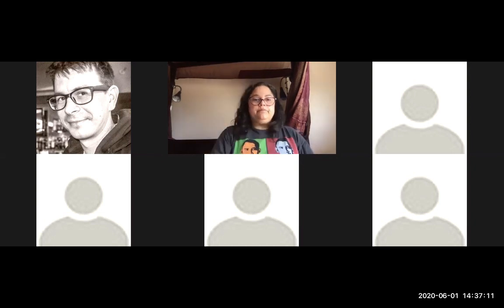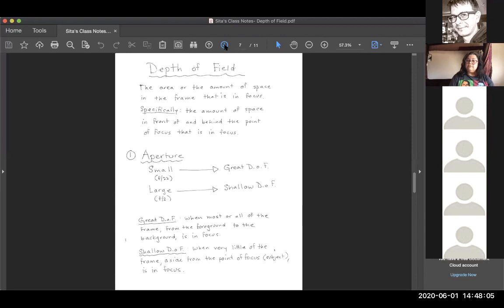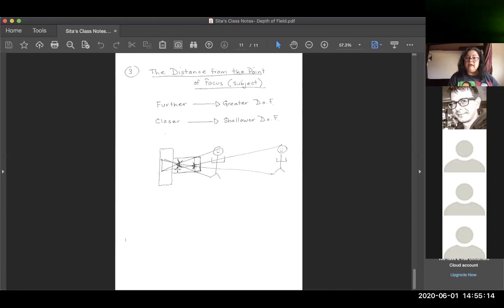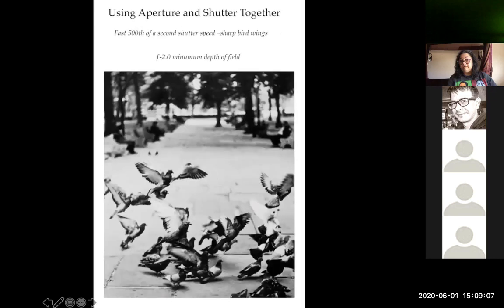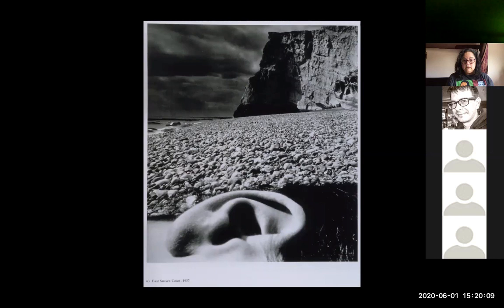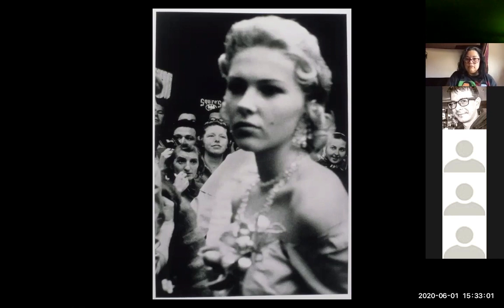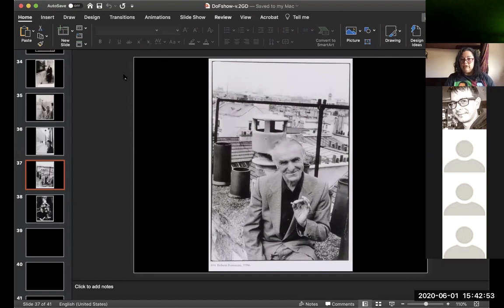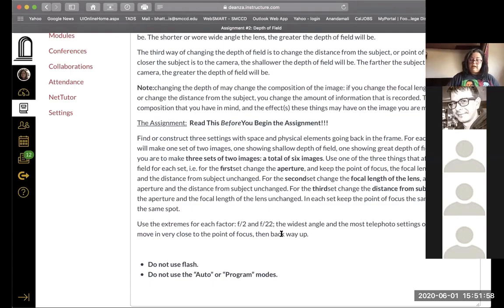Photo 4 5:4